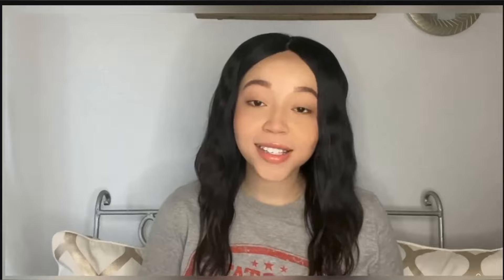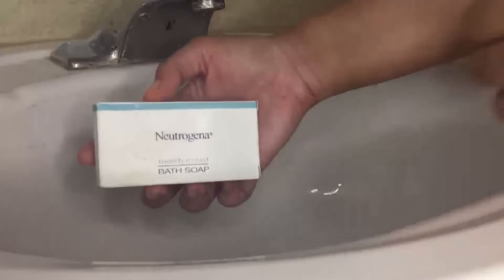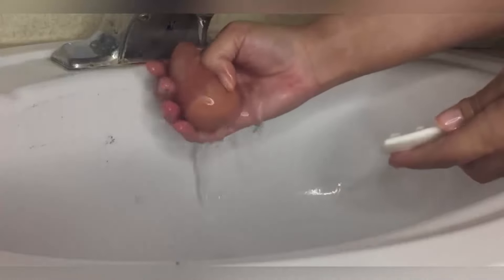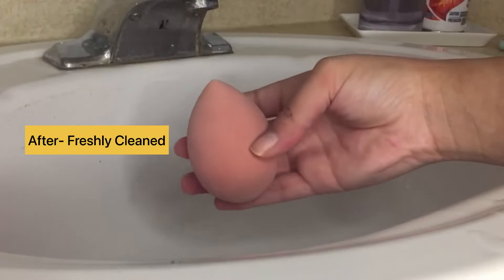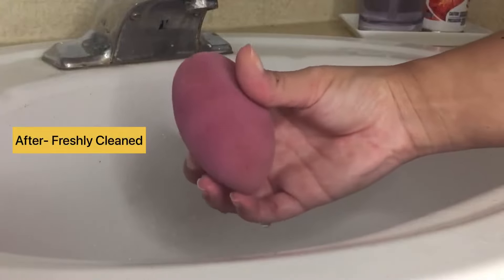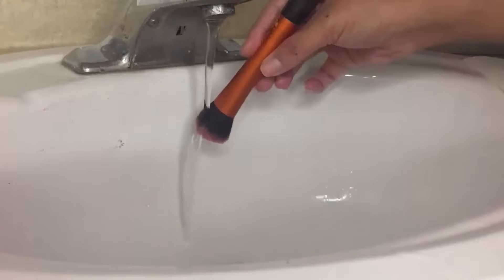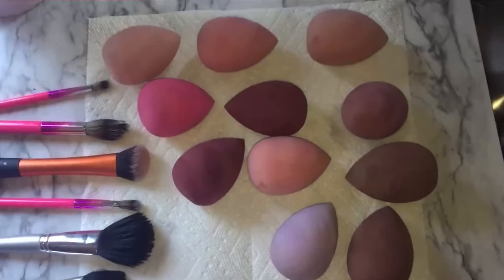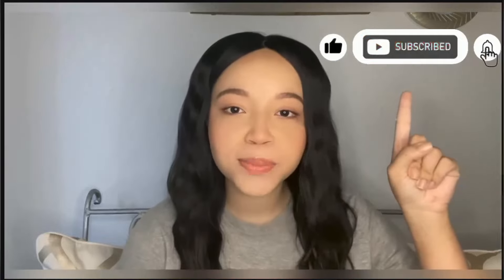EASY WAY TO CLEAN MAKEUP BRUSHES and SPONGES🚨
Hey lovely people today I will be cleaning my makeup brushes and sponges❤️
Love & Hugs
Alexis❤️
Let's be Friends & Stay in Touch😇